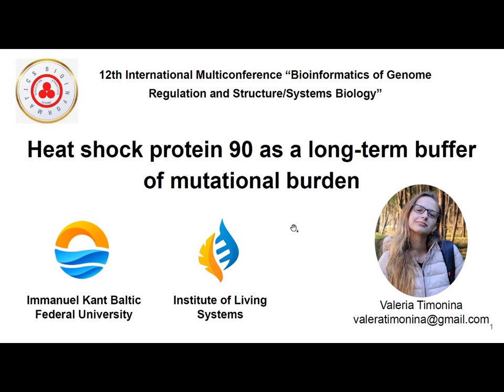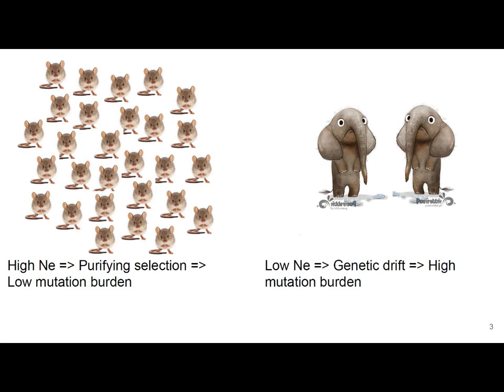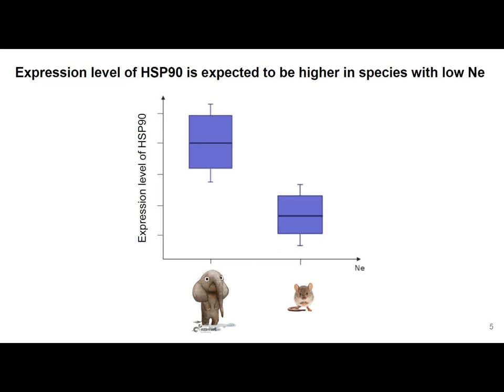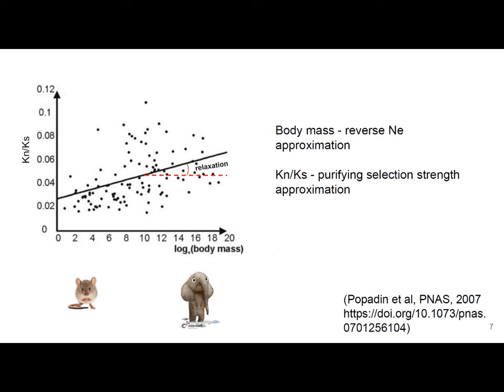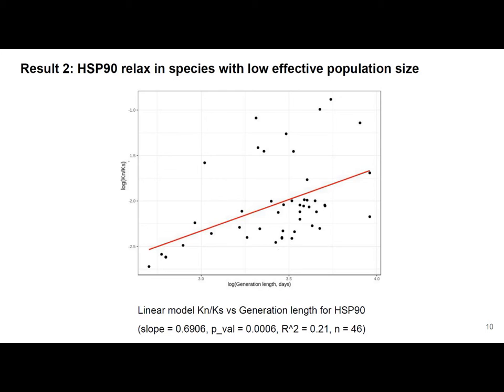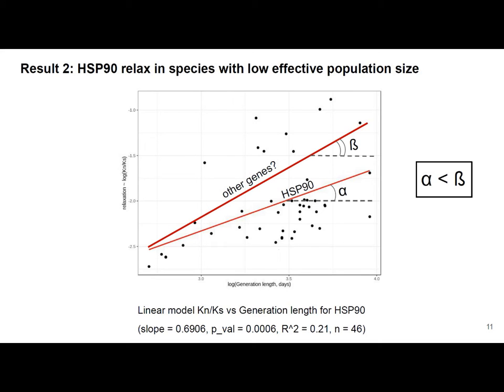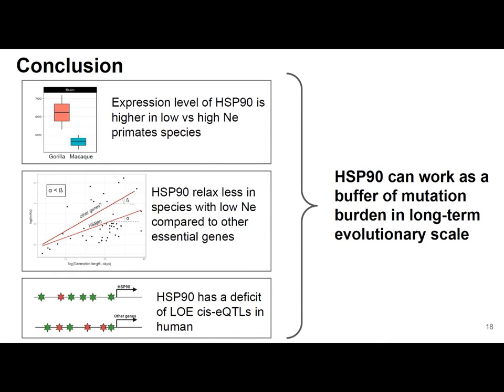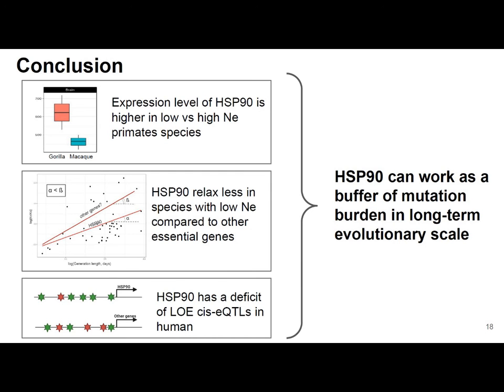Heat shock protein 90 as a long-term buffer of mutational burden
In this project we hypothesize that hsp90 can be a buffer of mutational burden also in a long-term evolutionary scale.